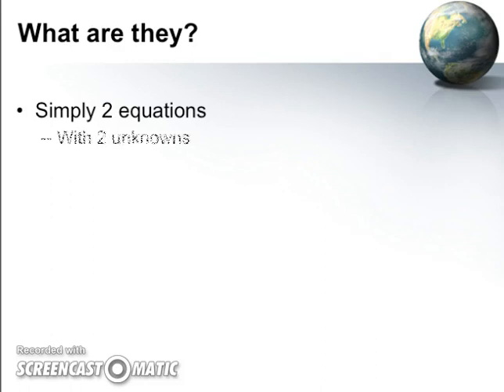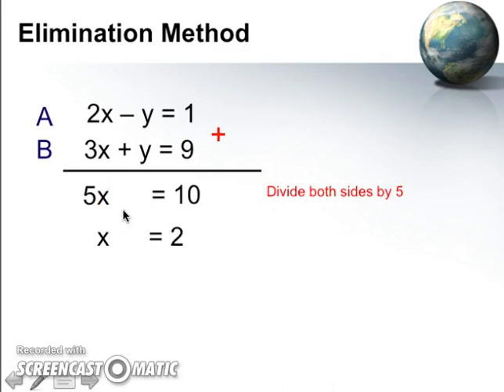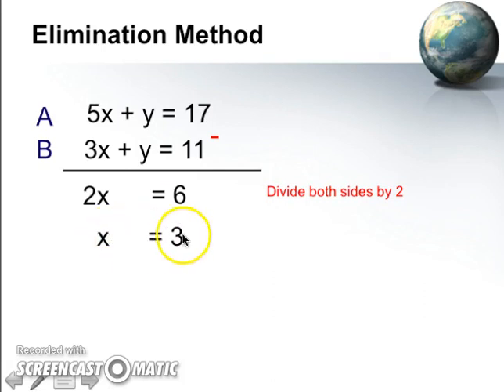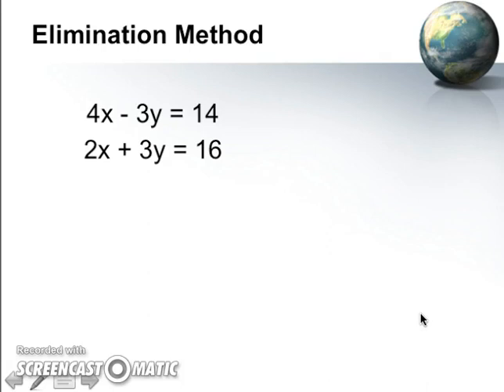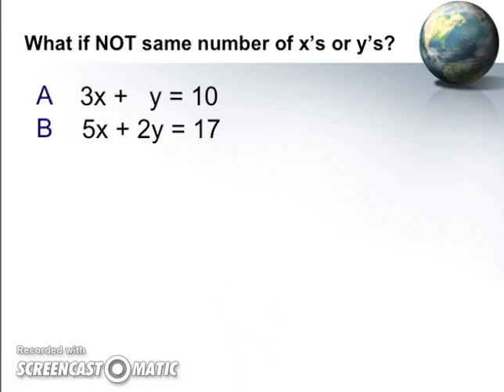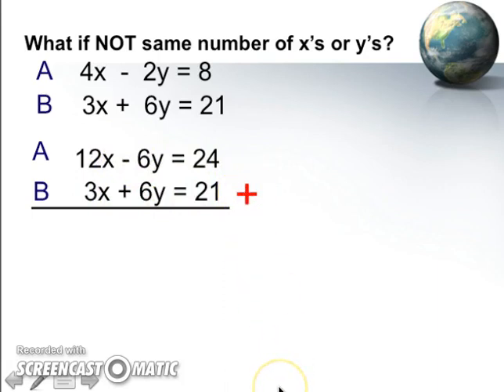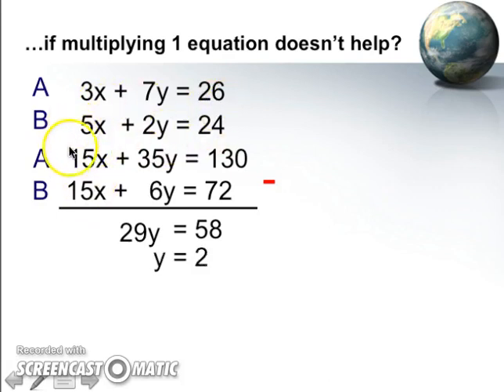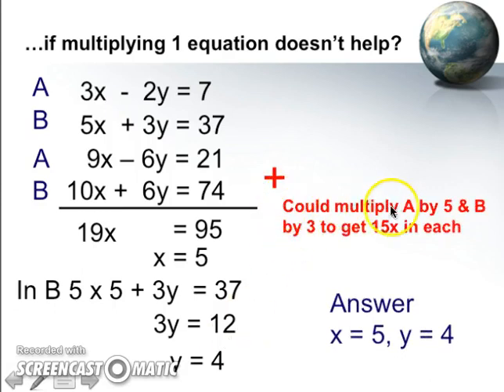Simultaneous Equations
Screencast using OCR presentation on Sim Eqns